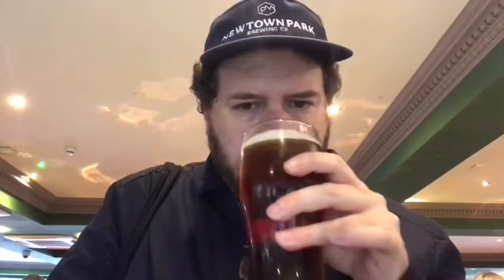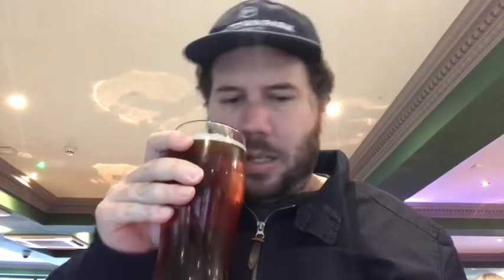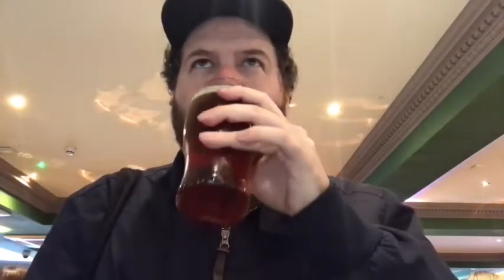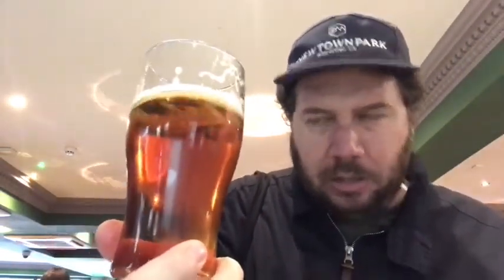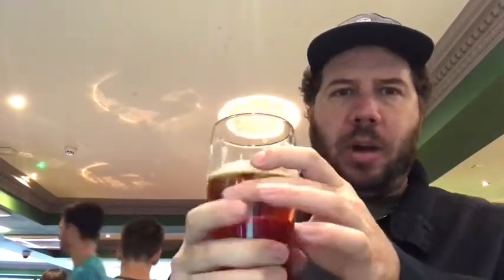Hogs Back | Home Harvest Ale 2022 - Bitter BritishAle **JDW Autumn 2022 Real Ale Festival**